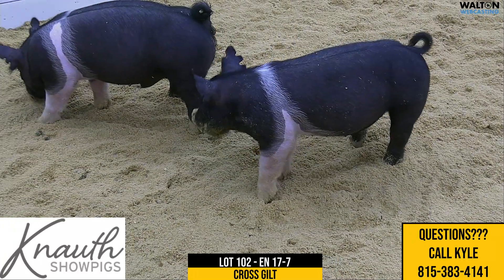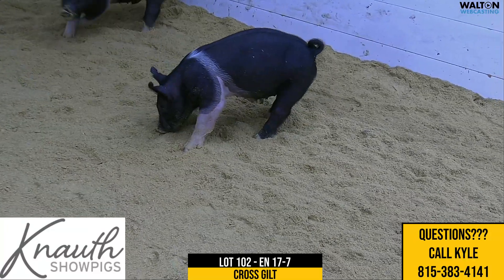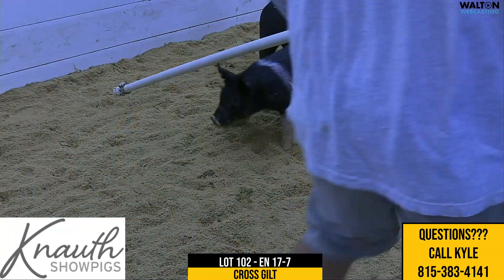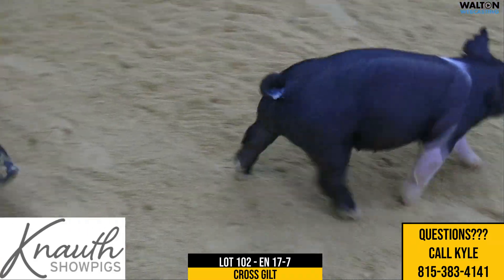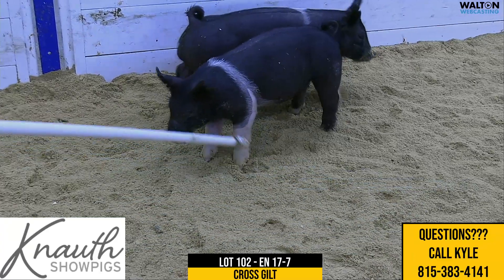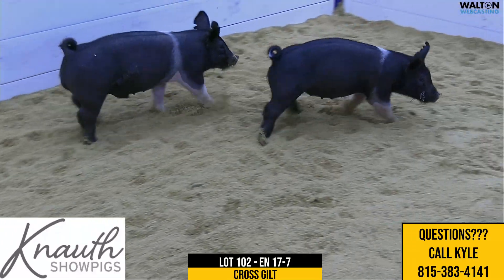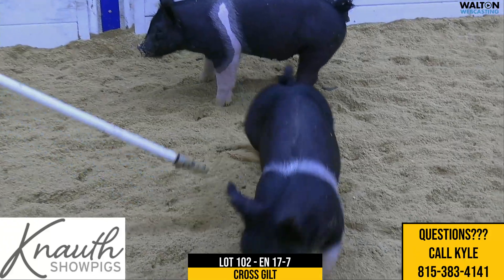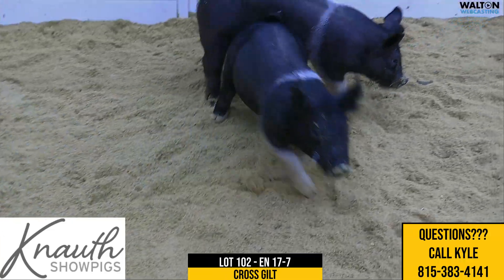Knauth Lot 102 Aug 16 2022 Sale